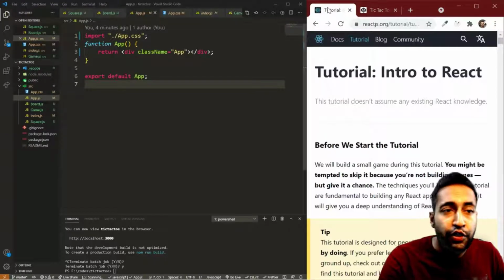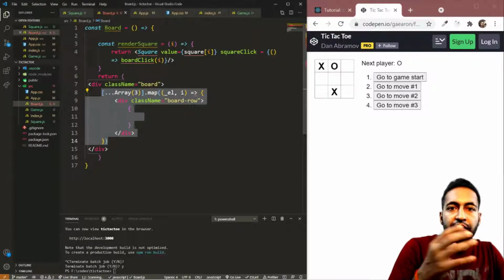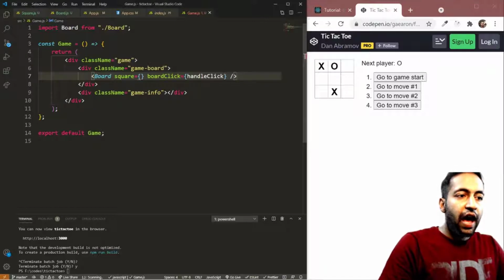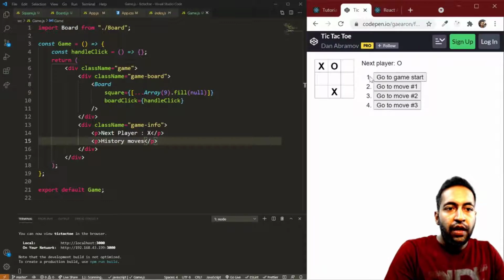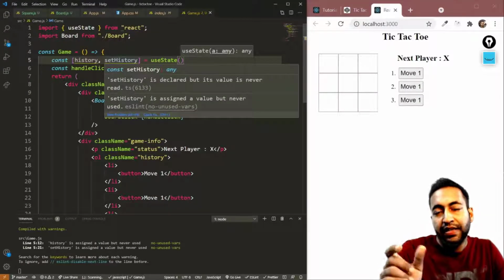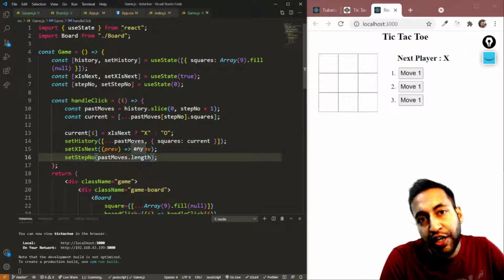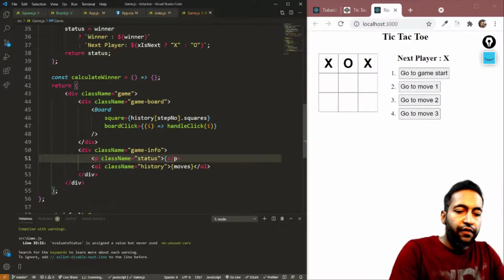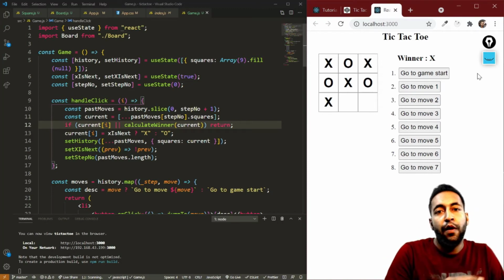Tic Tac Toe using React Hooks | Beginner React Project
In this video, we will learn how to build a tic tac toe game using React Hooks. This video comes straight from React Docs, however, in the docs, they have made the game using class-based components. I highly encourage you to read the tutorial on React official documentation after/before watching the video. I hope you enjoy this.